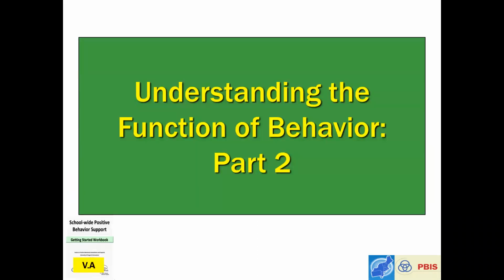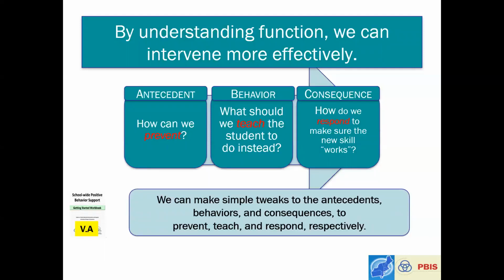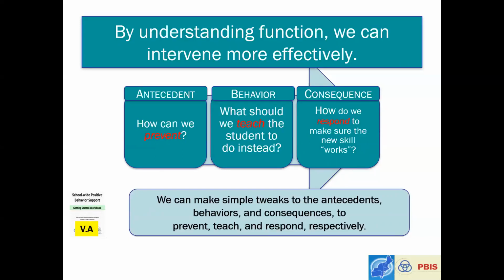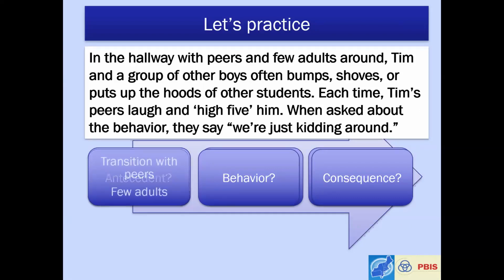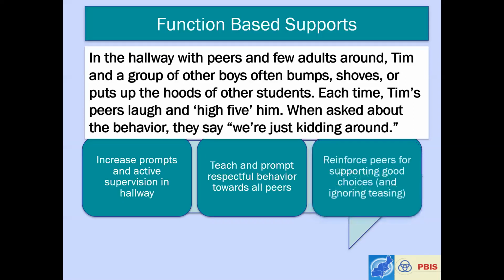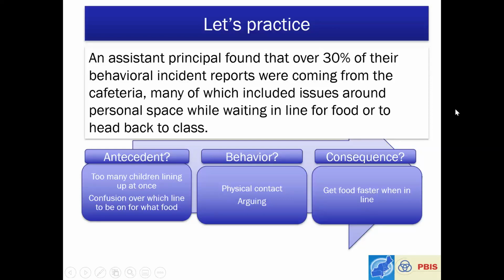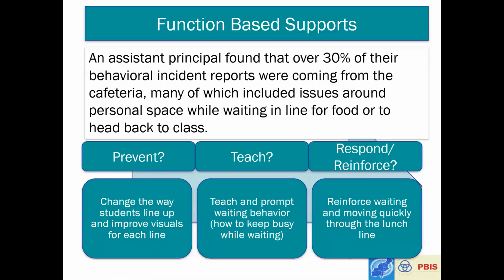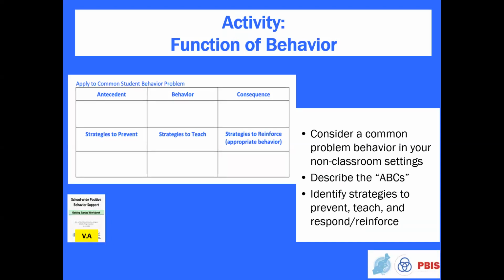Function of behavior Part 2 (edit)